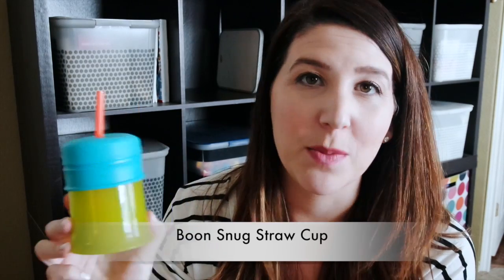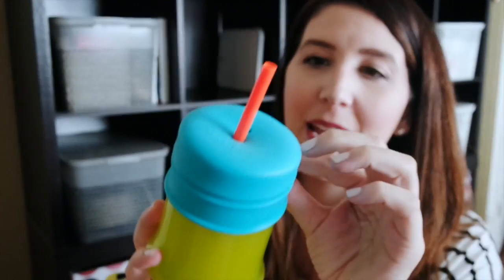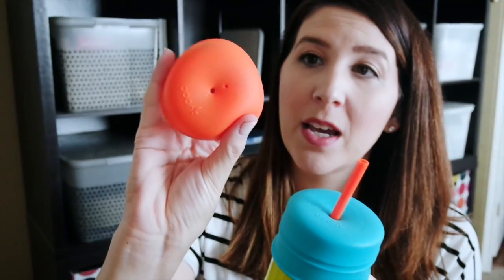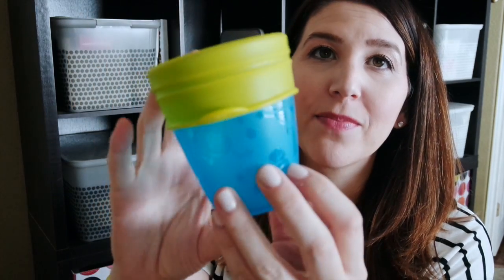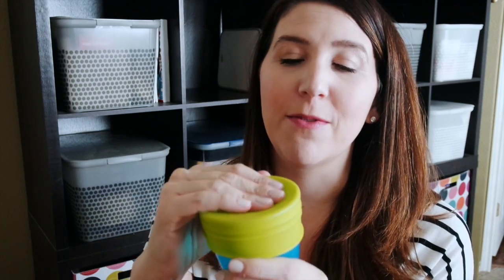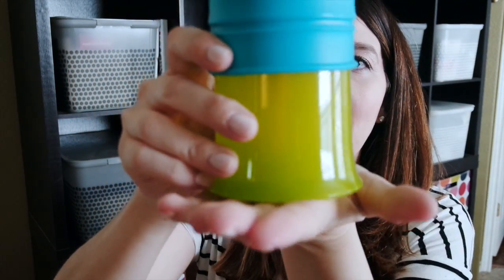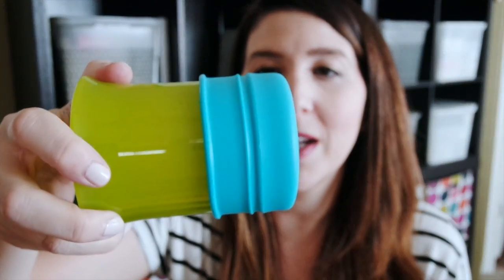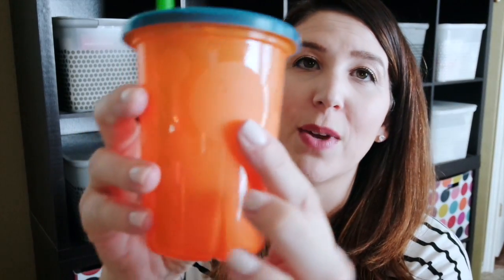Toddler Cup Review | Boon Snug Cup vs Take and Toss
Hi everyone! I recently picked up the Boon Snug Cup and have been loving it. Here is a quick comparison video to show you the benefits and differences between Boon and the First Years Take and Toss cups. Leave any questions in the comment box below! Also leave any suggestions for product reviews! God Bless!

{Products Mentioned}
Boon snug cup
The First Years Take and Toss Cups

*Not a sponsored video, all opinion are genuine and my own*